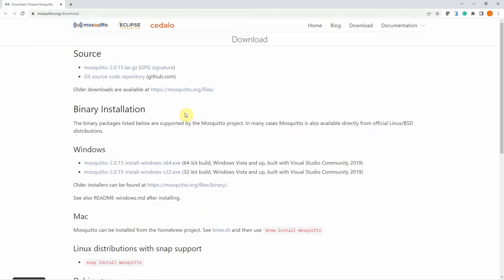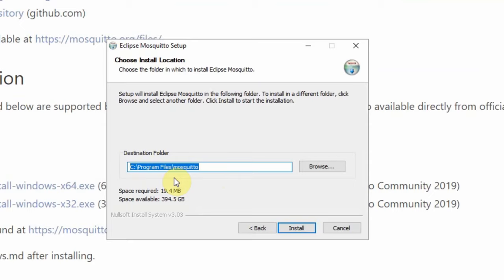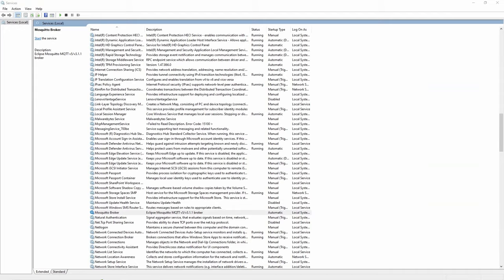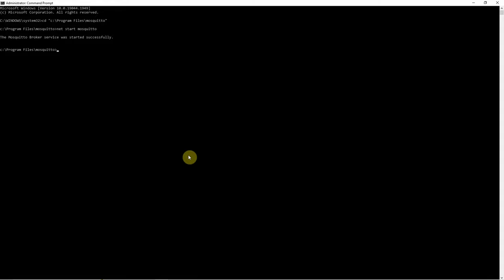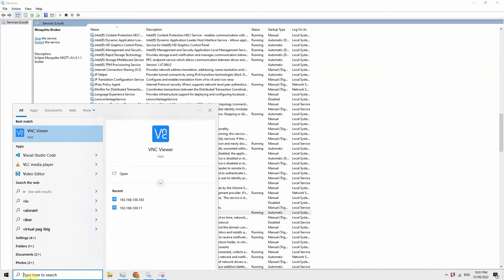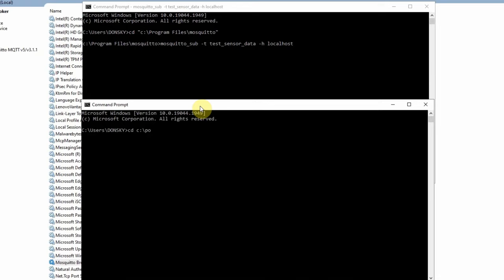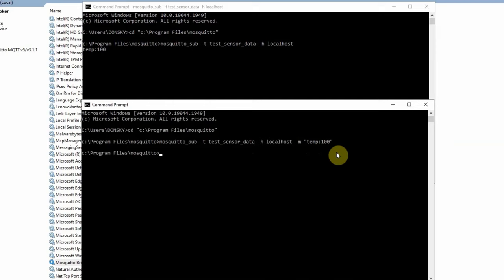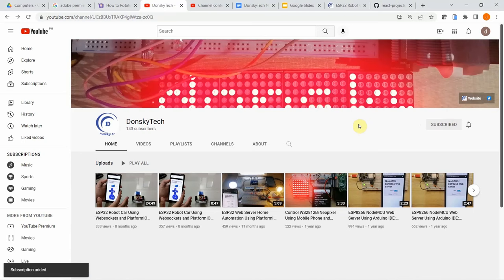Install Mosquitto MQTT Broker on Windows and Initial Testing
This post (or video) will discuss how you can install Mosquitto MQTT broker on a Windows machine. This protocol is ideal for memory or bandwidth-constrained devices like our microcontroller.

We will begin the installation process by installing the Mosquitto MQTT broker on a Windows machine and then do the necessary configuration.

Happy Exploring!